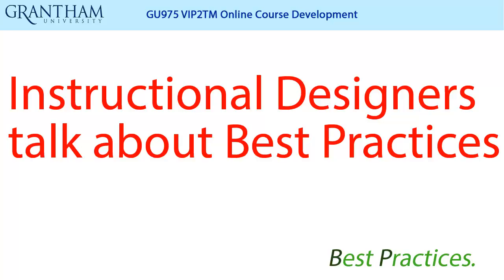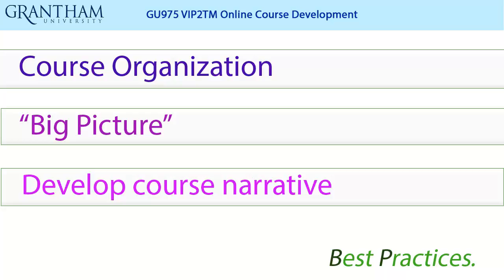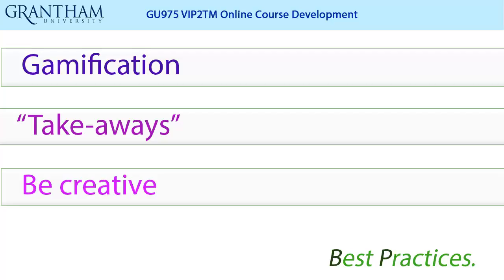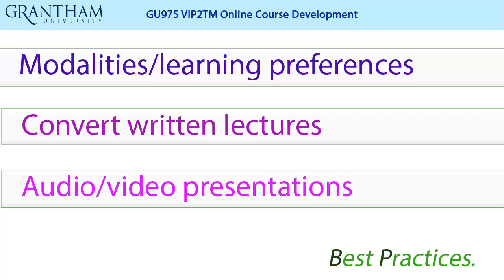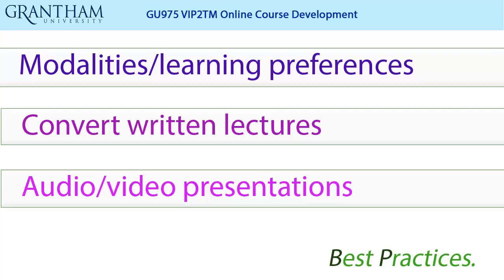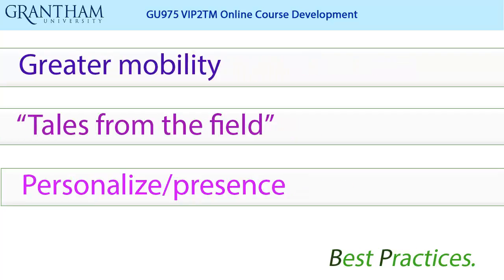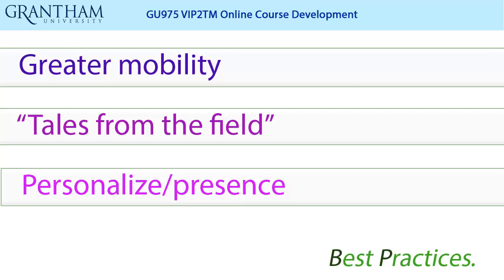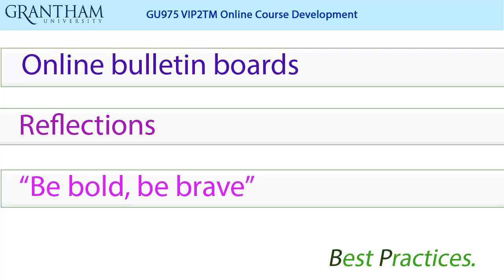GU975: Best Practices